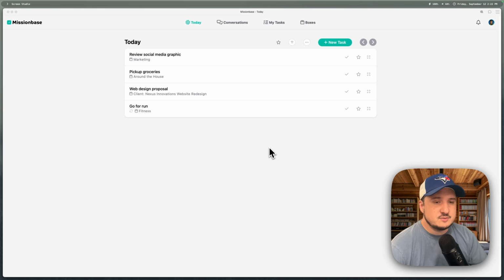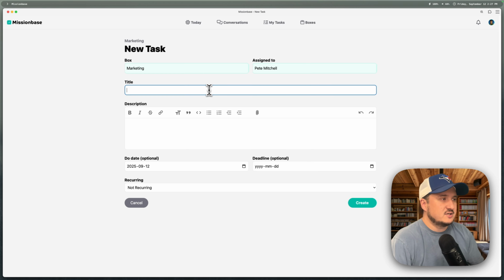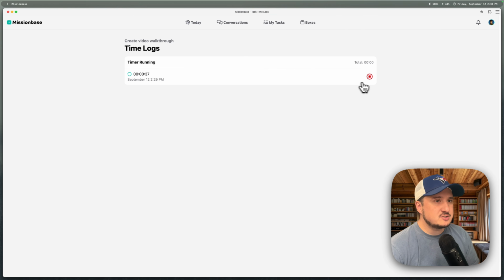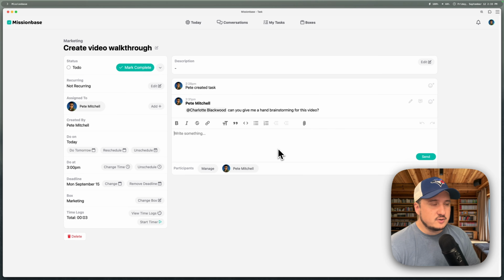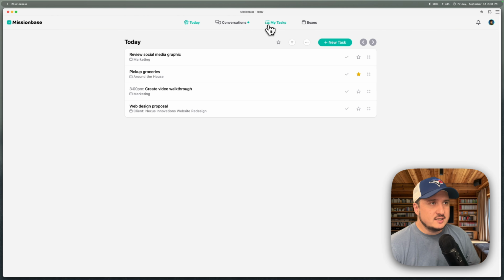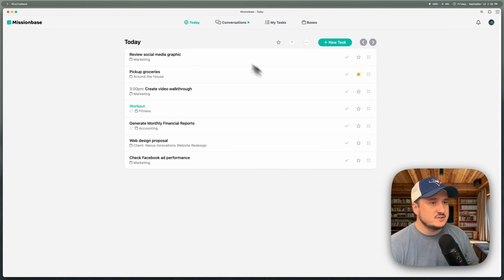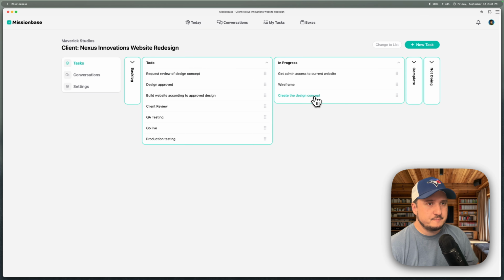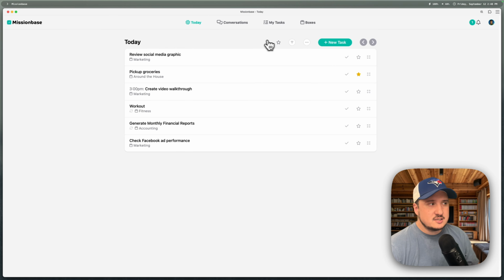Missionbase: Walking through the Basics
🎯 Tired of project management tools that complicate instead of simplify? Missionbase might be exactly what your team needs.

Perfect for small to medium teams who want to get organized without the complexity of enterprise project management tools.